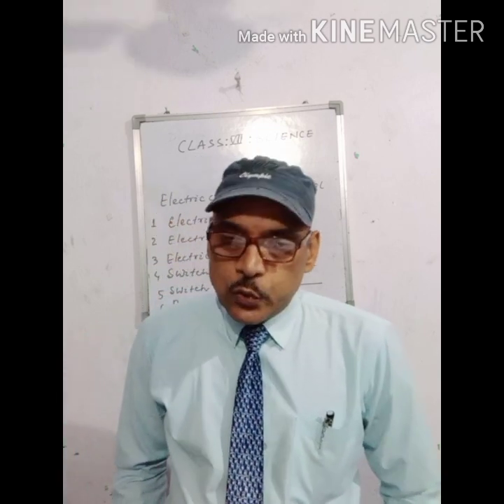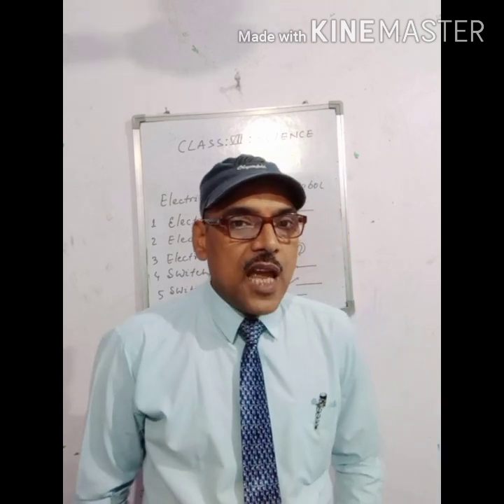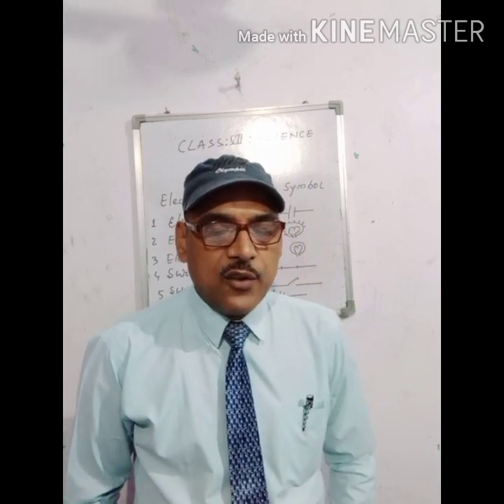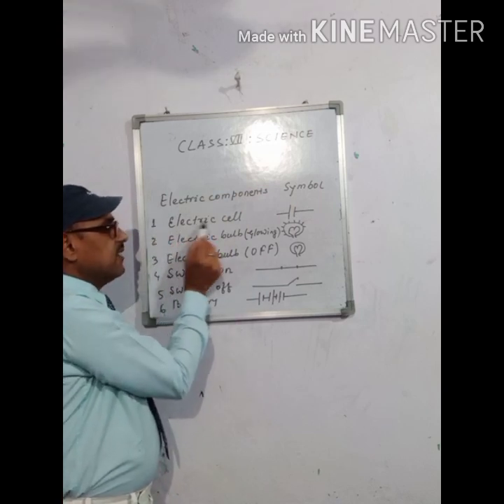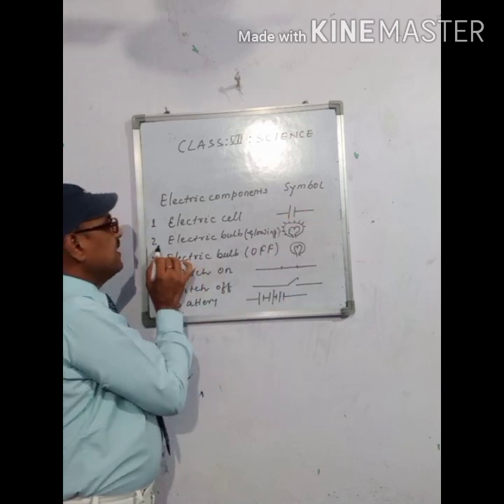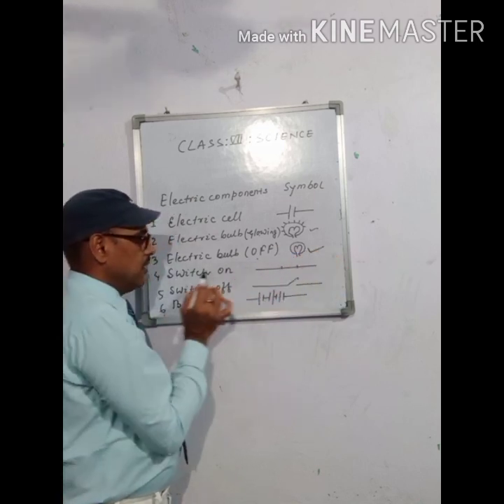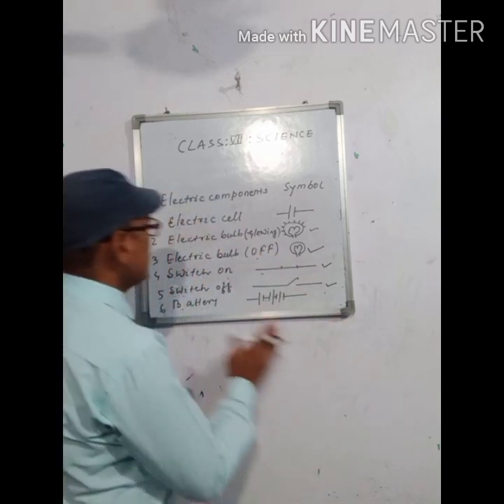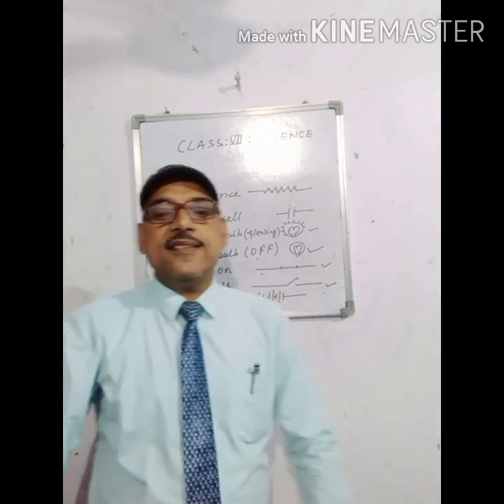Electric current and its effect. Class-7 V-1 By-B N JHA